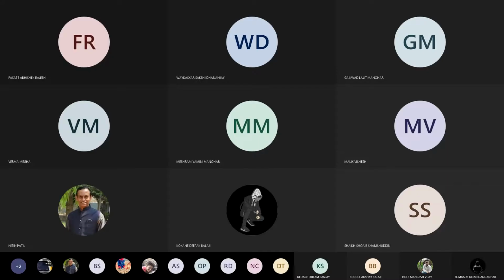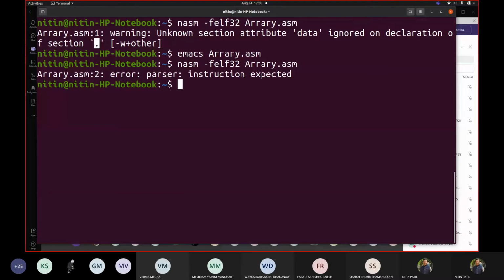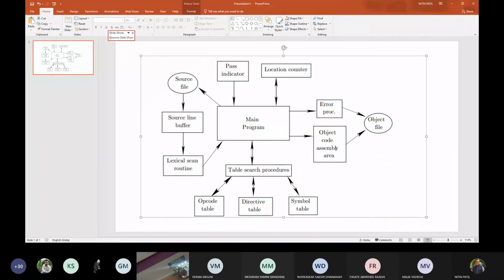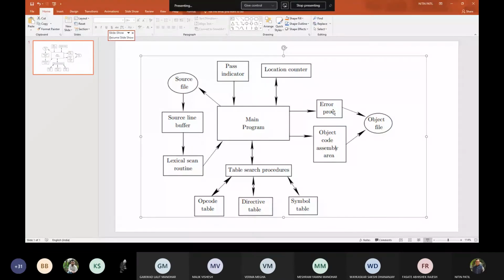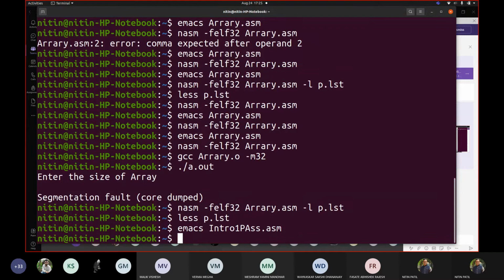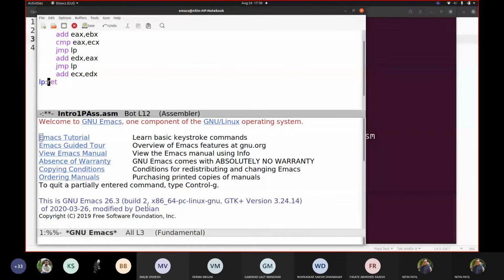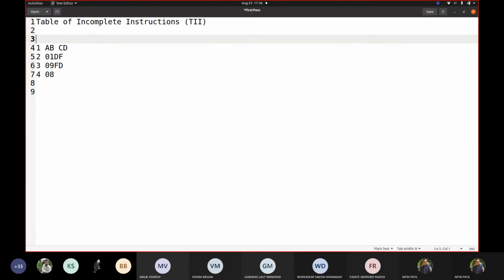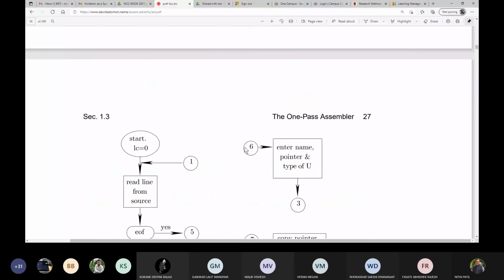Systems 02 24-08-2021